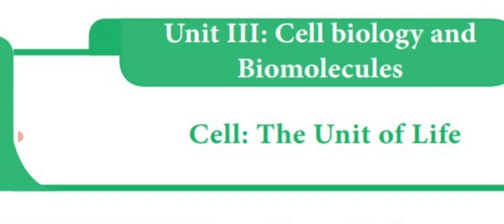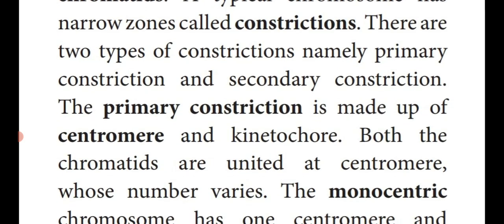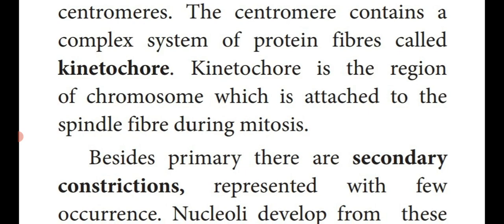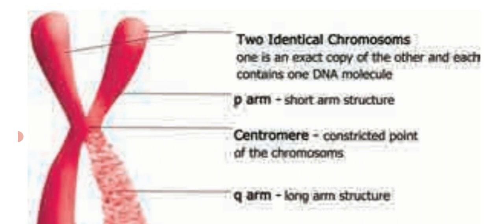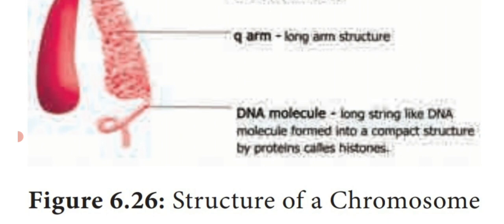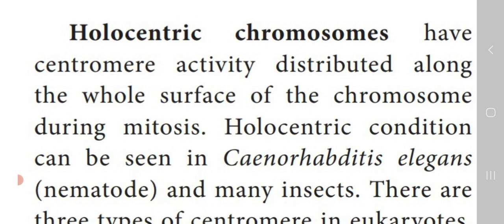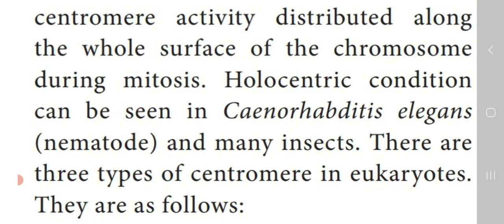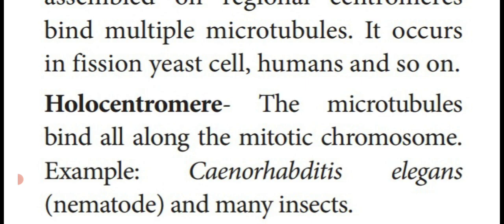XI std/Bot/Ch:6/Cell:Unit of life/Part 6